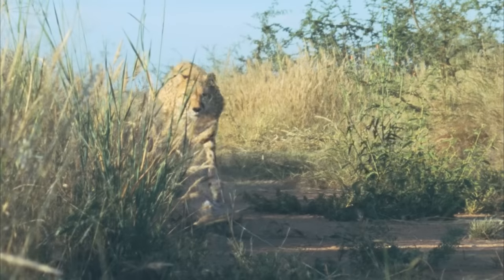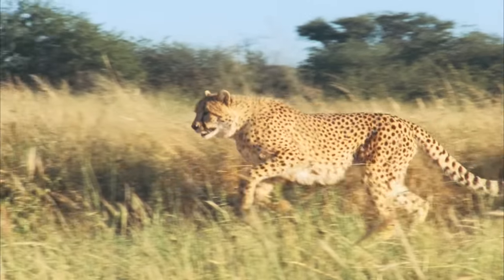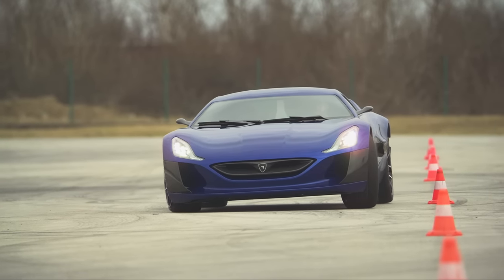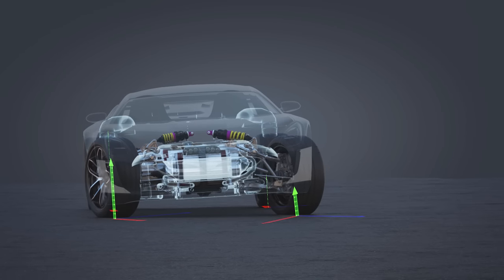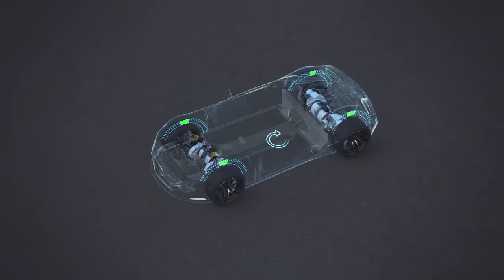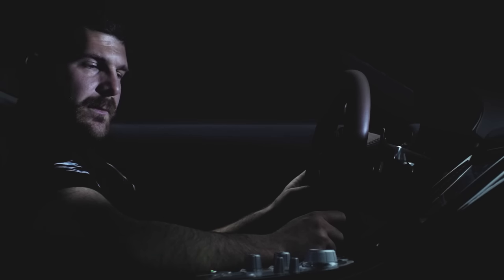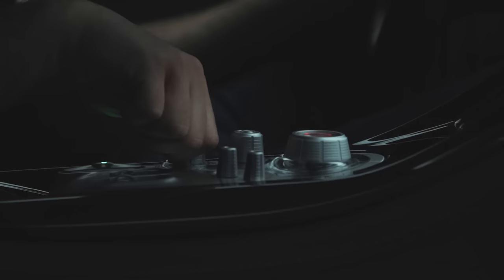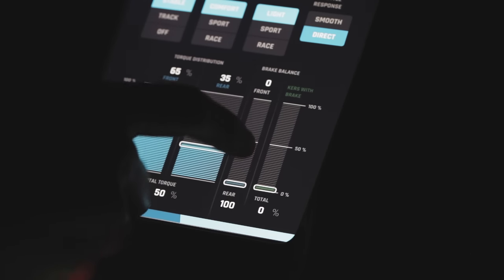Rimac All Wheel Torque Vectoring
One of the many features that make the Rimac Concept_One unique and define its essence is the Rimac All Wheel Torque Vectoring System (RAWTV). The Rimac All Wheel Torque Vectoring system uses the maximum traction of each tire and gives the driver the possibility to adjust the driving behaviour exactly to his or her preferences thus giving it superior driving characteristics.